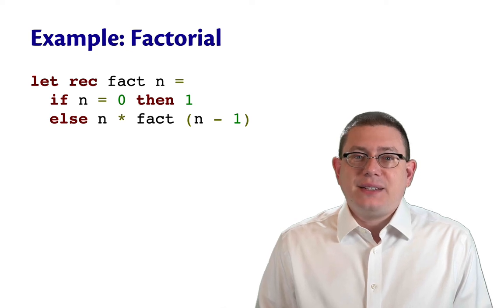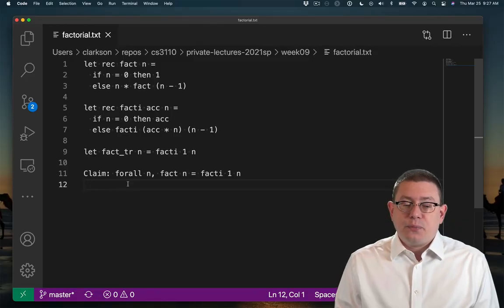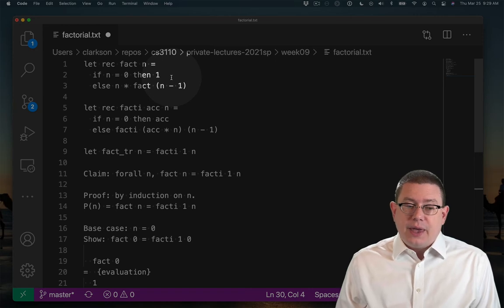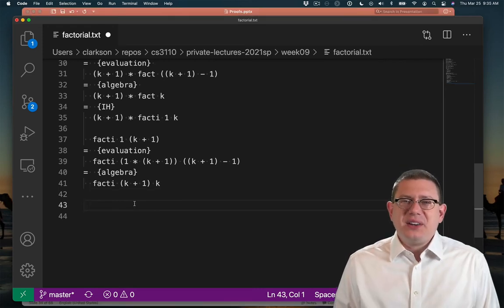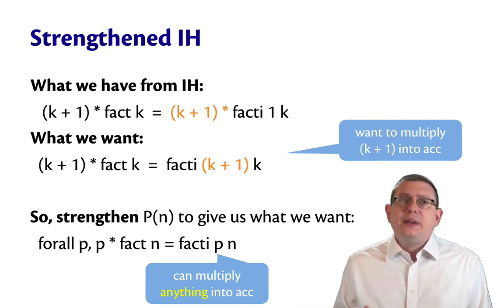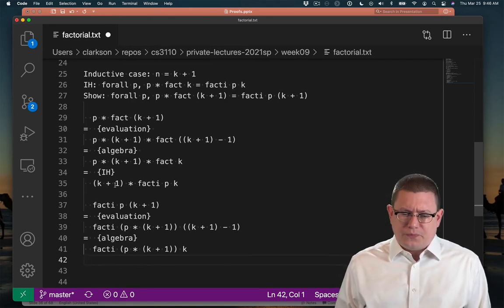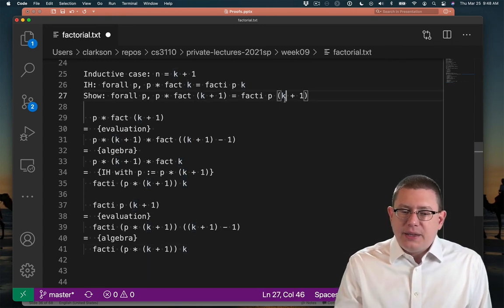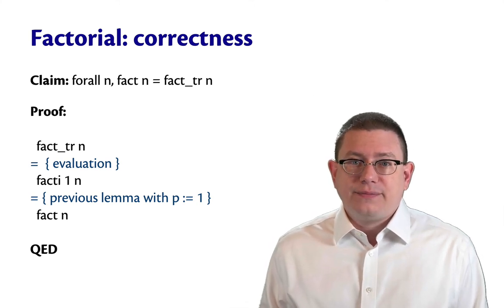Example Proof: Iterative Factorial | OCaml Programming | Chapter 6 Video 26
Proof by induction of the correctness of an efficient, iterative version of the factorial function. An interesting facet is that the proof requires "strengthening" of the inductive hypothesis. Another facet is that a naive version of the program is used as the specification for the efficient version.